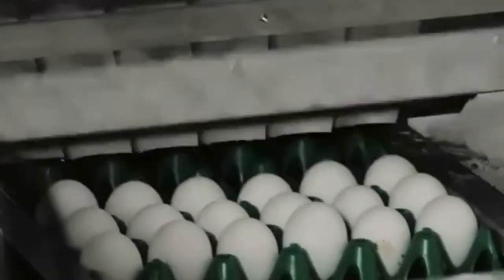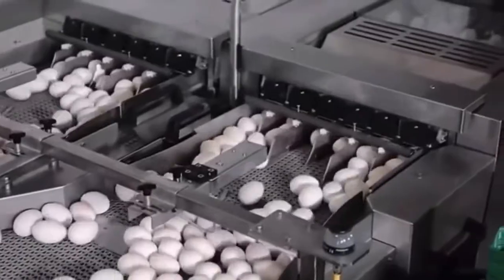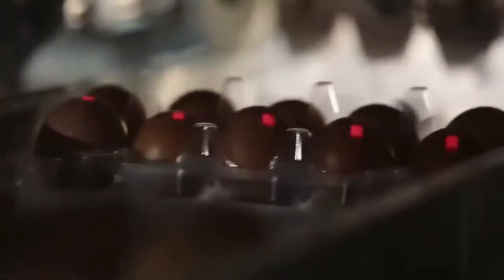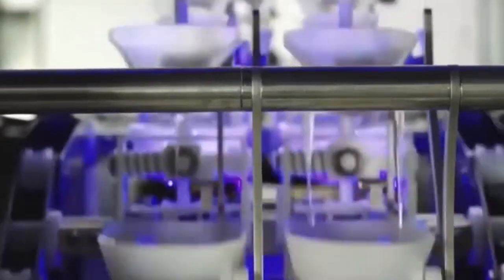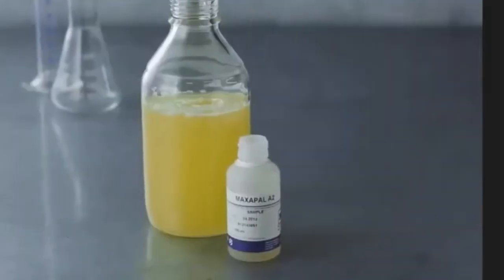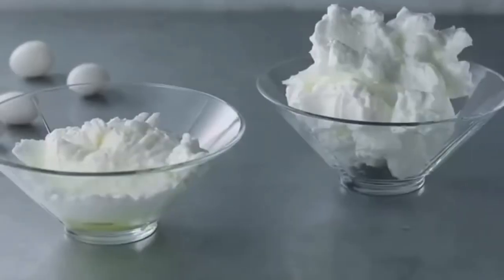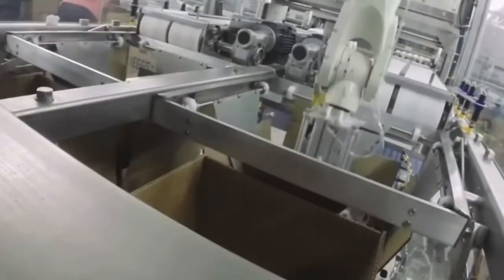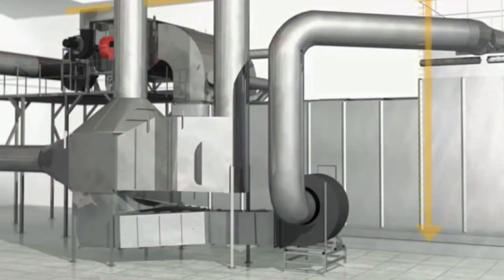Amazing Machines- Staalkat egg machines, egg packing, egg processing, robotic egg packing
Staalkat egg machines, Staalkat egg equipment, egg packing, egg processing, robotic egg packing